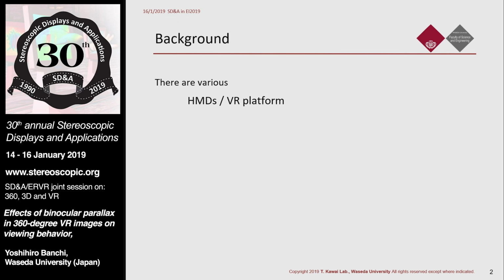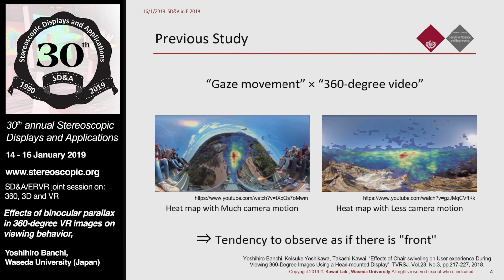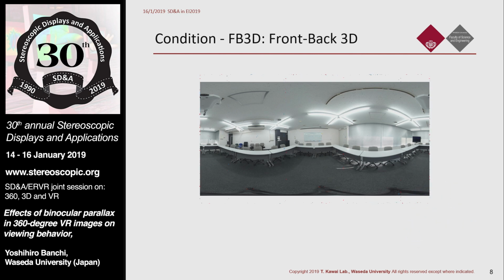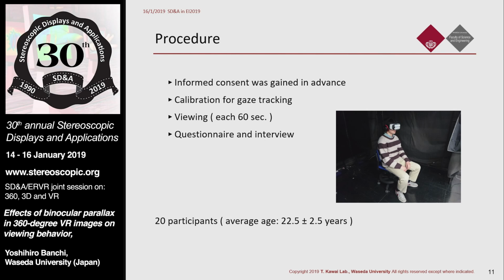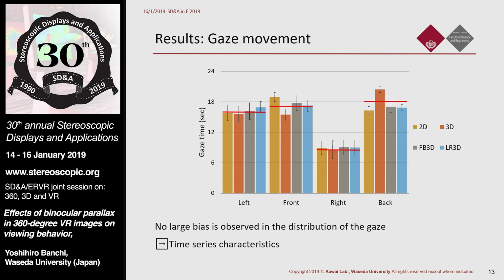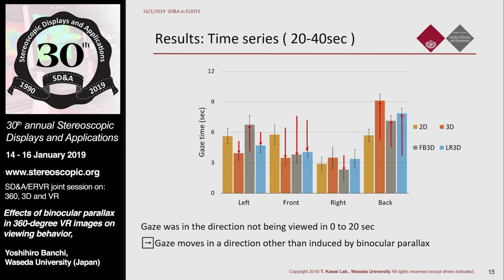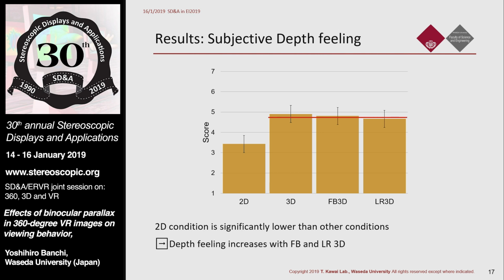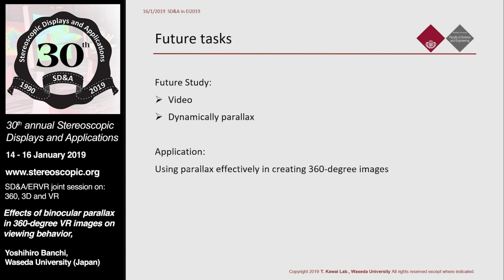SD&A 2019: Effects of binocular parallax in 360-degree VR images on viewing behavior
Title: Effects of binocular parallax in 360-degree VR images on viewing behavior (SD&A-648)

Speaker: Yoshihiro Banchi, Waseda University (Japan)

Abstract: The purpose of this research is to clarify the effects of binocular parallax in 360-degree images. Specifically, we measured and analyzed gazes during viewing stimuli for 60 seconds with different parallax distributions. The parallax distributions were four types of all 2D / all 3D / left and right 3D / front and back 3D. From the results, it was suggested that disparity distributions changed the viewing behavior with the passage of time, and even if parallax is added to a part of the image, the subjective stereoscopic effect increased. From these facts, it is suggested that there is effective 3D representation in the 360-degree images.

Biography: Yoshihiro Banchi received his Master from Waseda University (2018). He is a Research Associate in the School of Fundamental Science and Engineering of Waseda University and Doctor student in Waseda University. His work has focused on the ergonomic study on psycho-physiological effects in virtual reality with an HMD.